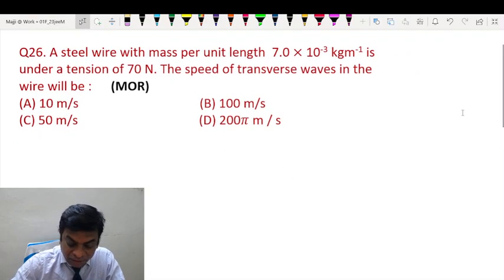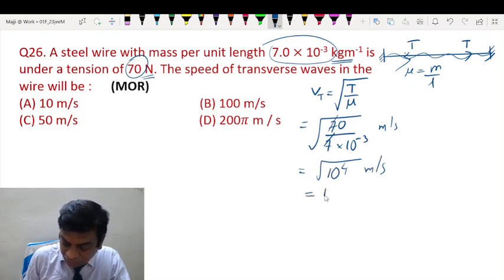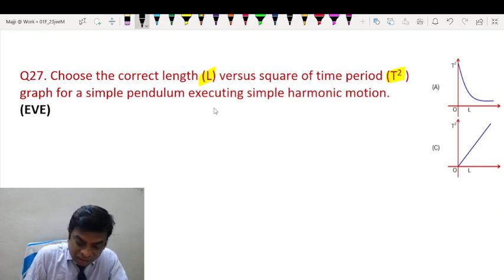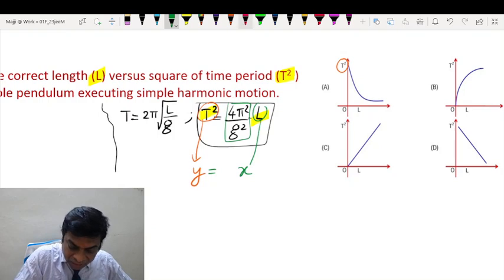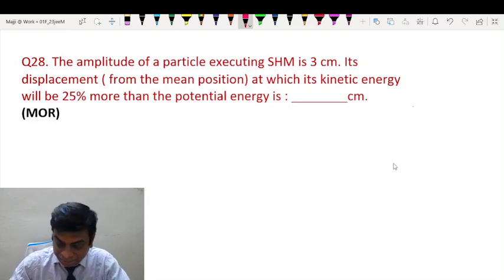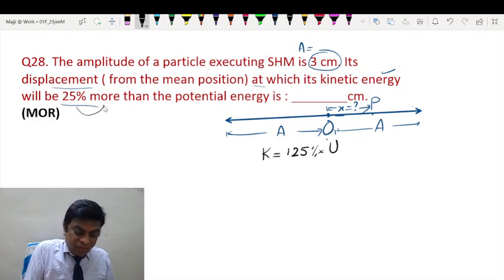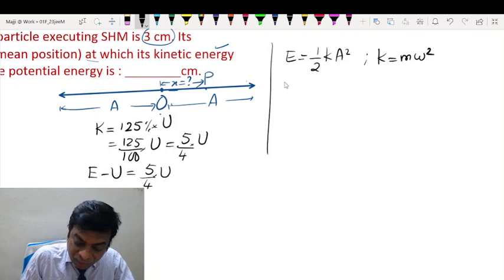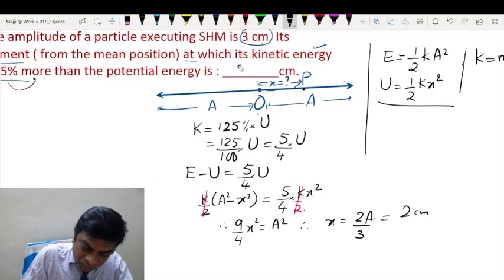JEE MAINS 2024 |JEE MAINS 2023 |JEE MAINS FEB 01 | 2024 JEE MAINS TARGET PHYSICS | WAVES SOLUTIONS